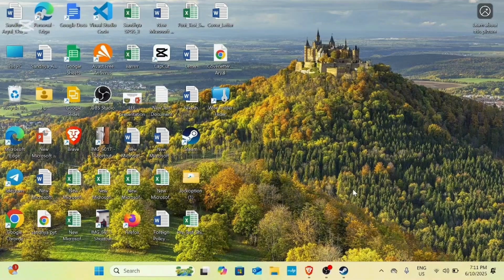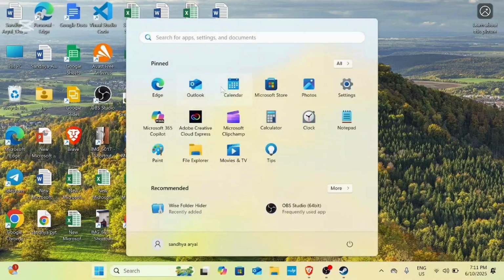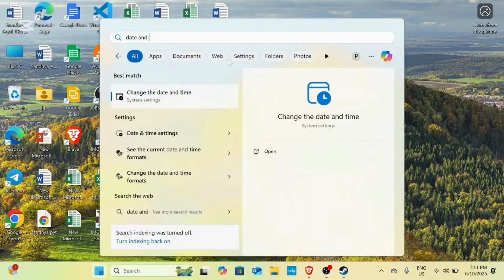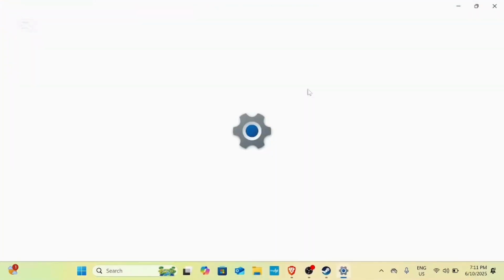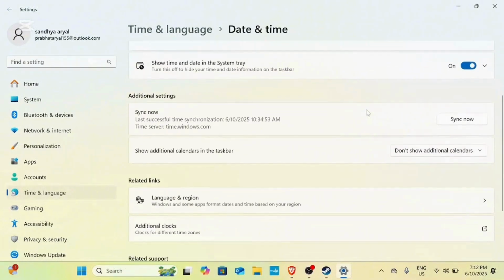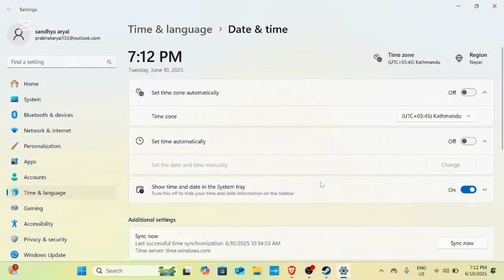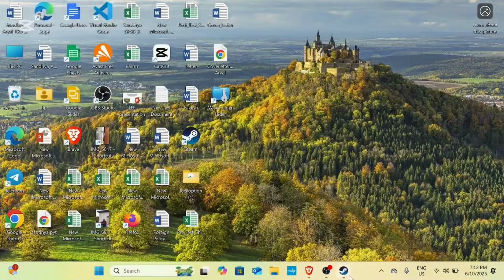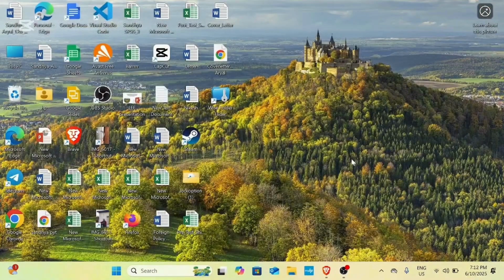How To Fix Steam Invalid SSL Certificate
Getting an "Invalid SSL Certificate" error on Steam? This video will guide you through the steps to fix the SSL certificate issue on Steam quickly and easily. Whether you're asking, "Why does Steam say invalid SSL certificate?" or need help troubleshooting this error, this tutorial has you covered. Learn how to resolve connectivity problems and get back to gaming without interruptions. Watch now to see how you can fix the Steam invalid SSL certificate error today!

Timestamps:
00:00 How To Fix Steam Invalid SSL Certificate
00:06 Why Does Steam Say Invalid SSL Certificate?